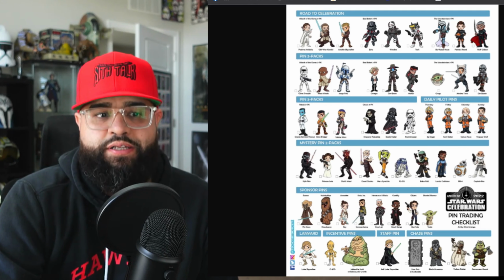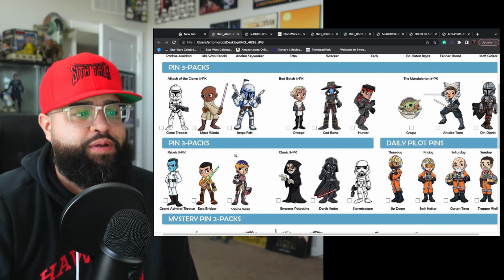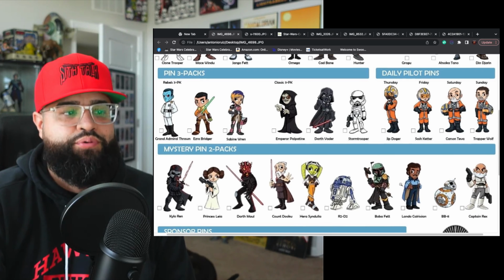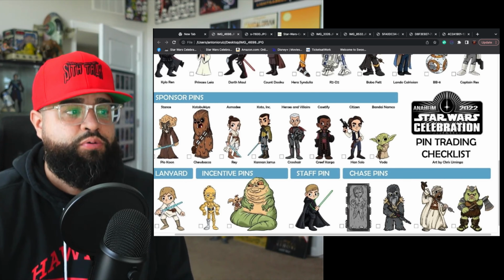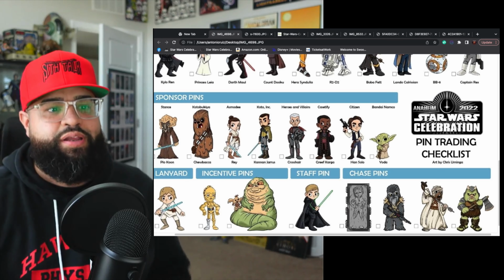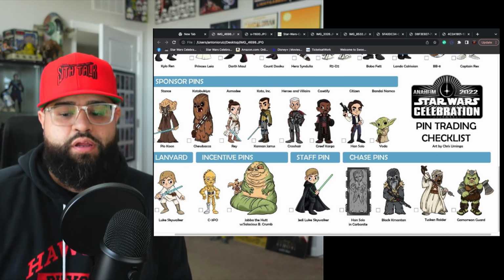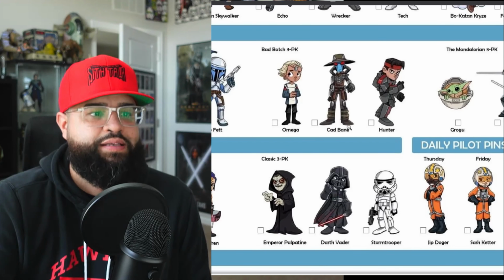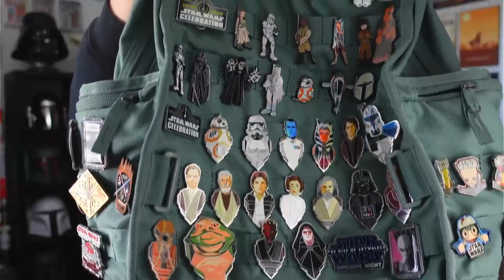How PIN trading and collecting works @ Star Wars Celebration | Europe 2023 | LONDON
Today we will be discussing Star Wars Celebration Pin trading and collecting. How it works, where to go, what to do, and what it looks like.